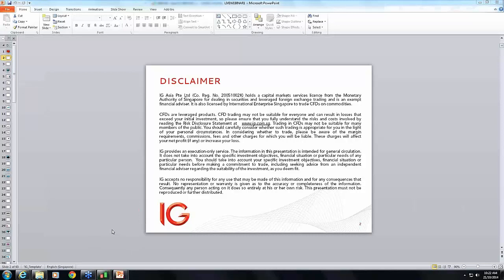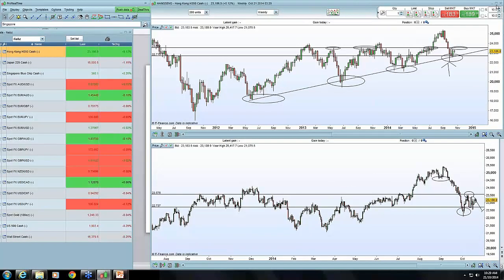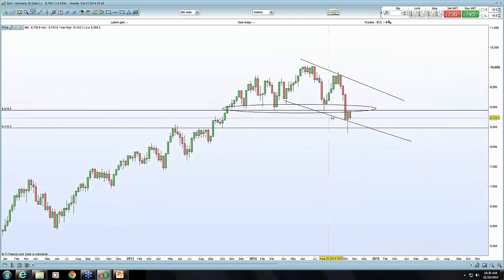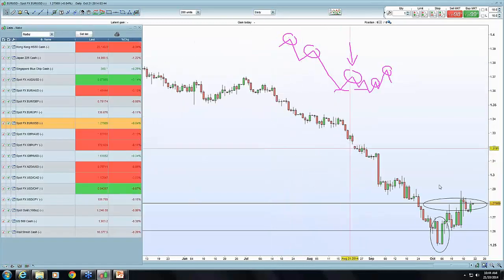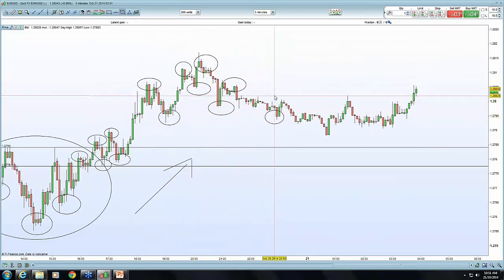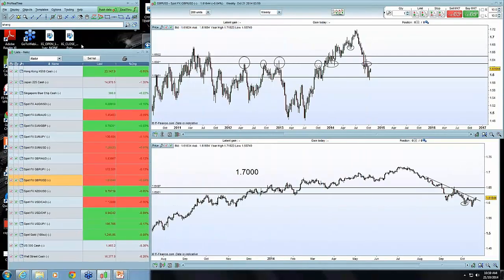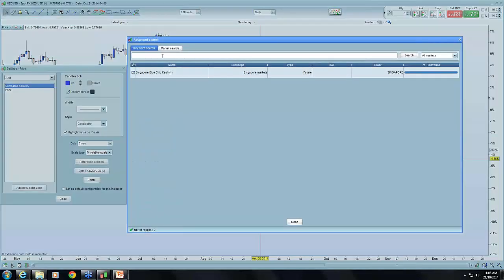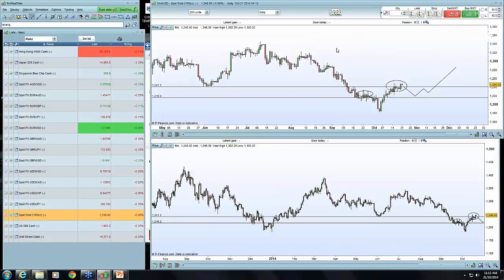Webinar Technical Insights 21Oct14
IG's premium client manager Nabil Mattar dives into some price action including moves by AUD/USD.